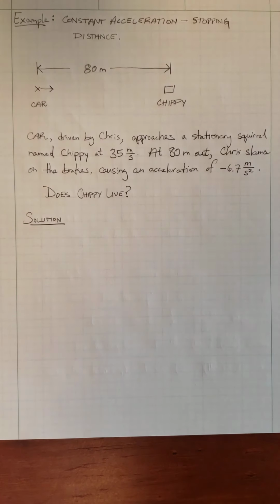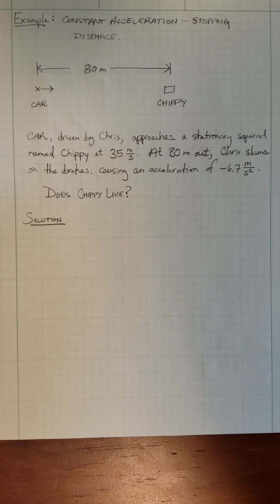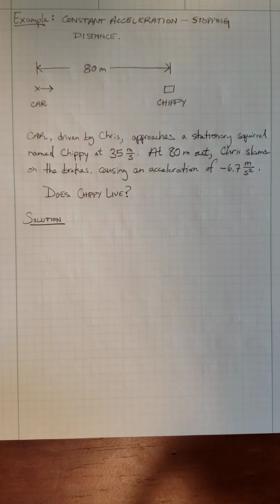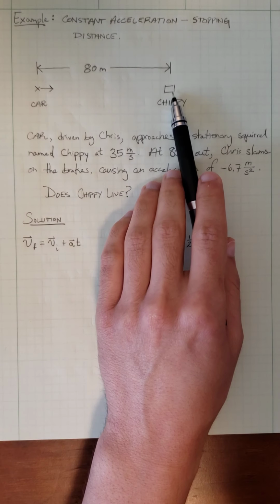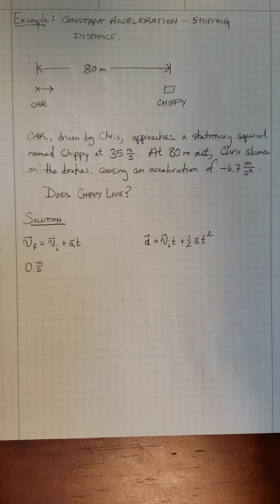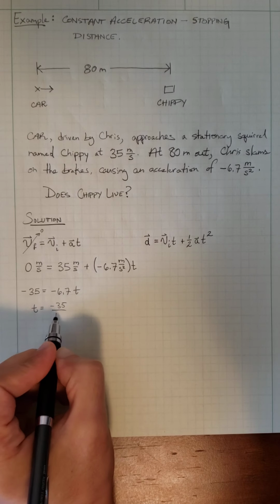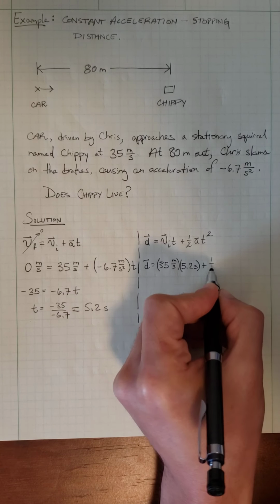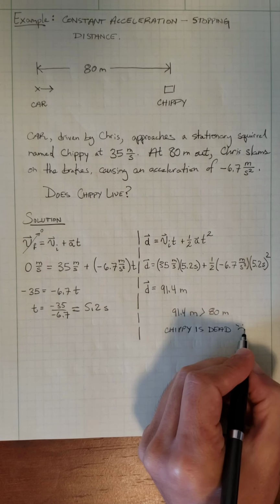Stopping Distance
Here, we look at a simple problem of determining the distance required to come to a stop.